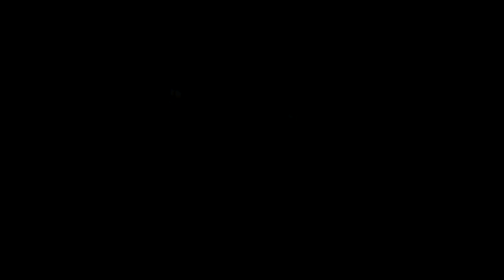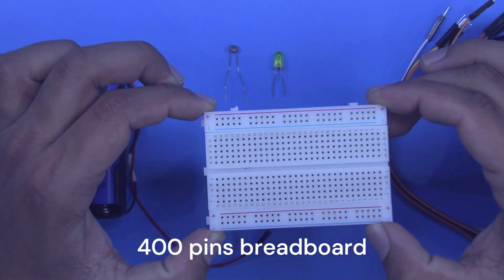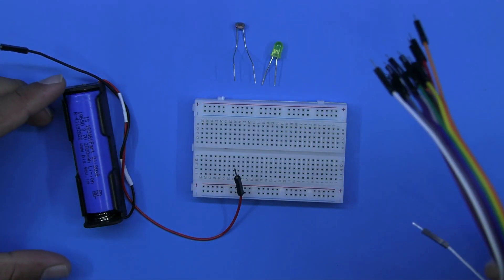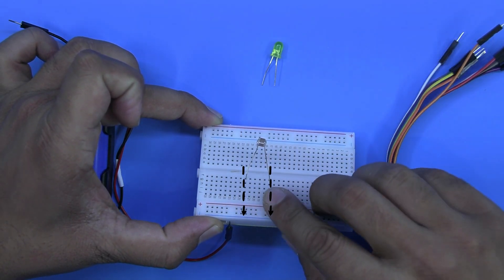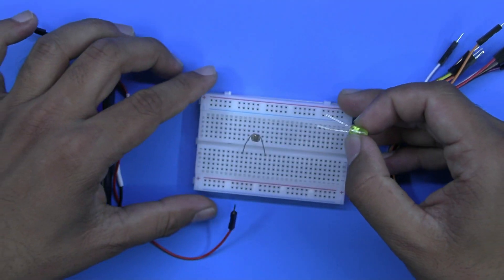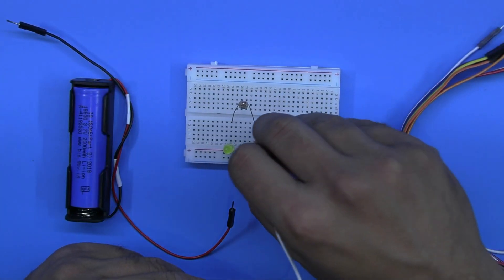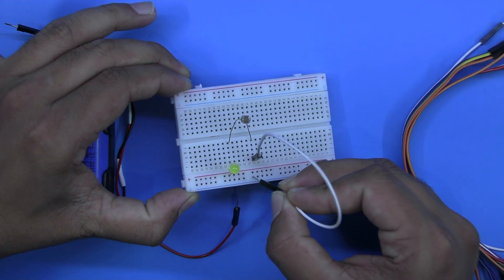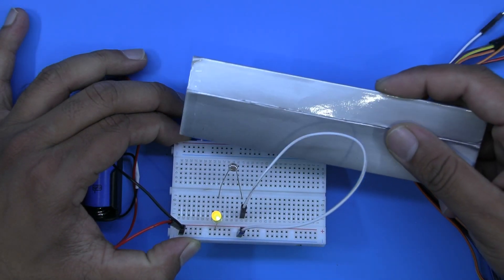Ecolight System: Automatic Light using LDR I Robo Army I Basic Robotics Activity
Ecolight System: Automatic Light Using LDR | Robo Army | Basic Robotics Activity

2️⃣ Buy on Amazon
3️⃣ Buy on Flipkart

Welcome to the Ecolight System project! In this activity, you’ll learn how to create an automatic light control system using an LDR (Light Dependent Resistor) sensor. We’ll explore how LDR sensors work to adjust LED brightness based on the surrounding light levels. By the end of this project, you'll have a fully functional sensor-driven system that automatically adjusts LED brightness according to light conditions.

Components Required:
1 x Small Breadboard (400 Pins)
1 x 3.7 V Rechargeable Battery
1 x Double Battery Holder
1 x LED Light
1 x LDR Sensor
Jumper Wires

Learning Outcomes:
Understand the functionality of LDR sensors and their application in controlling LED brightness based on ambient light.
Gain hands-on experience in assembling an automatic light control system using a breadboard, LDR sensor, and LED.